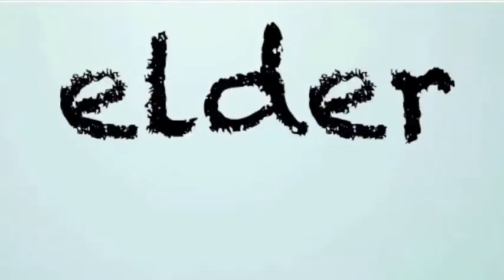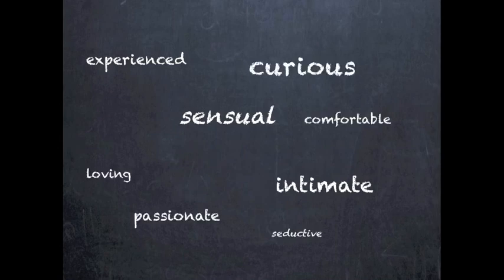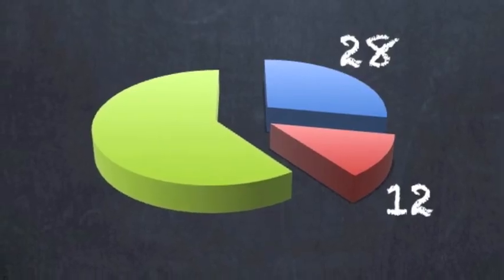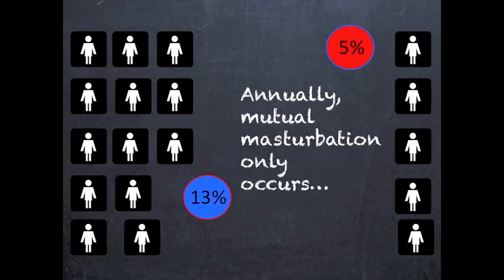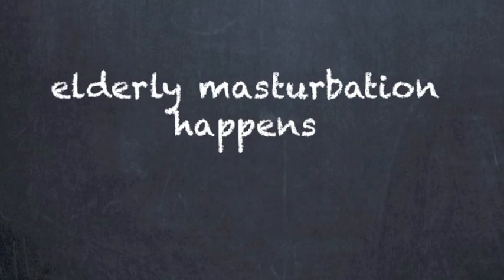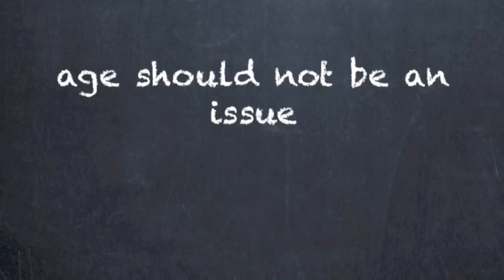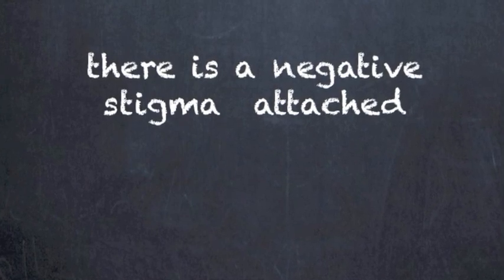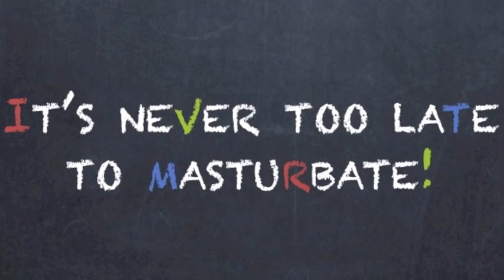Masturbation PSA.Because I Am An Elder.Group 3.m4v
University of Guelph students enrolled in FRHD 4200 Issues in Human Sexuality created Public Service Announcement (PSA) on the health benefits of masturbation.  You will learn that masturbation is a healthy part of sexuality with benefits on various levels of being.